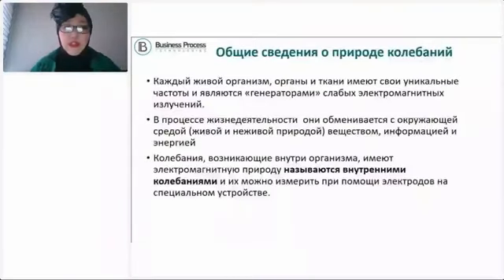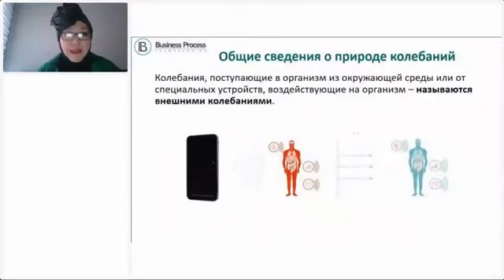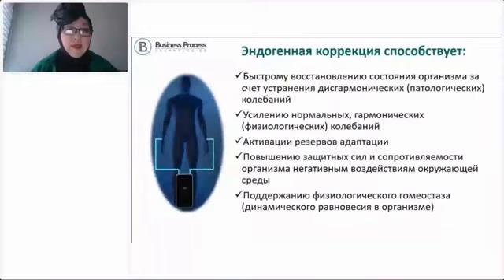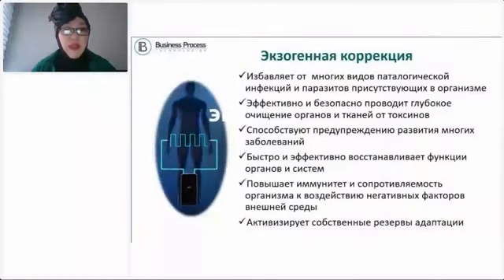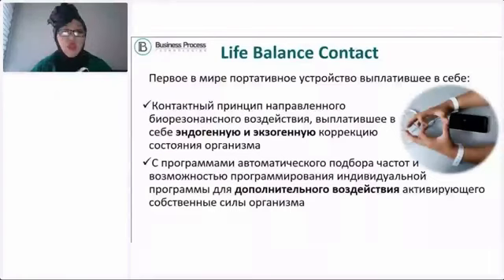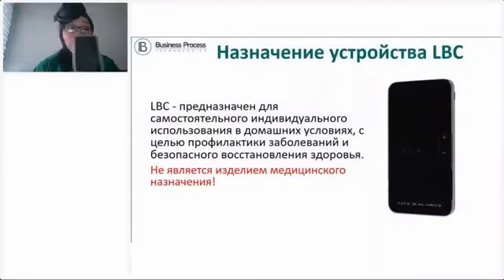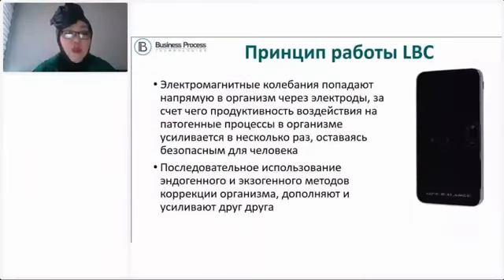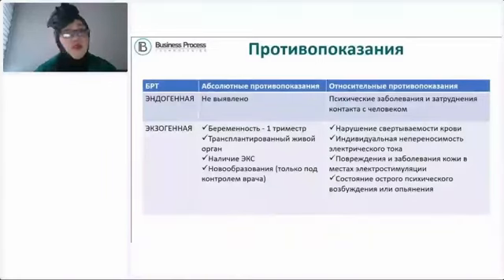School of the Life Balance Contact device operation part 1